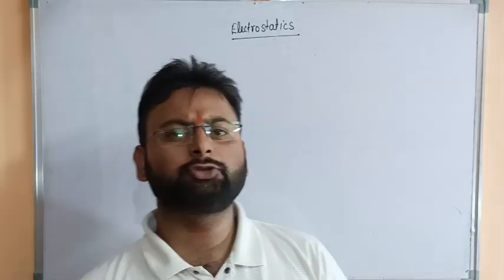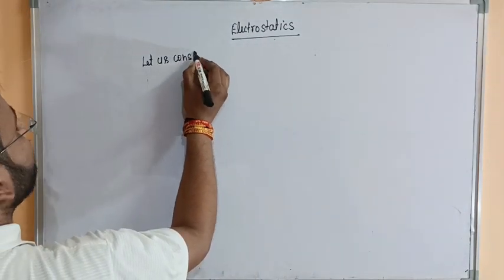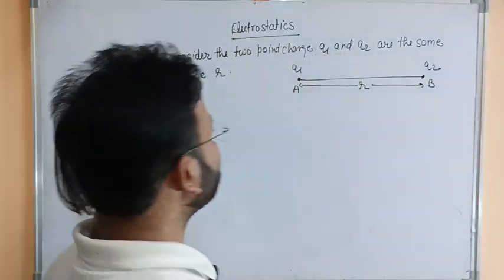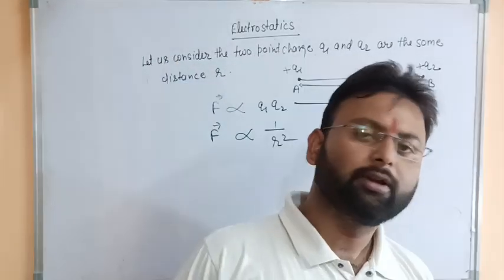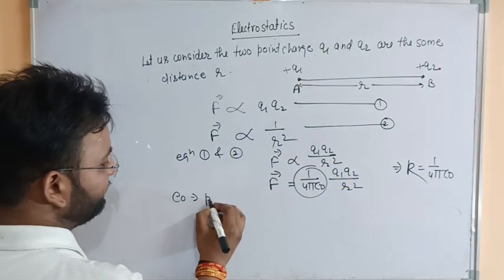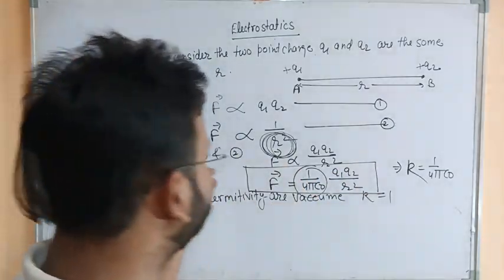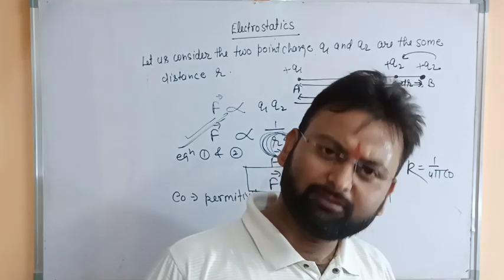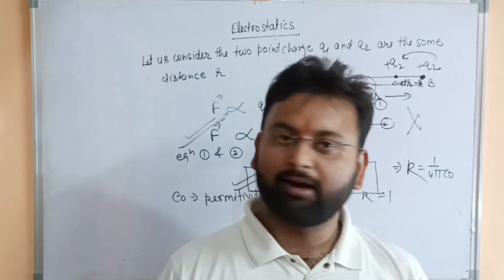12 By AMIT ANAND MISHRA SIR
is a branch of physics that studies slow-moving or stationary electric charges. Since classical times, it has been known that some materials, such as amber, attract lightweight particles after rubbing. The Greek word ḗlektron, meaning 'amber', was thus the root of the word electricity.